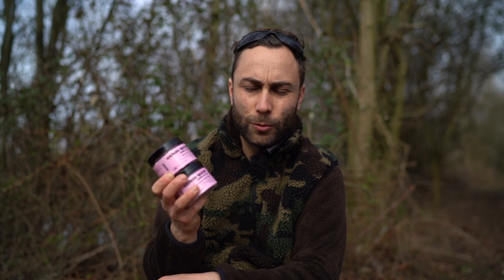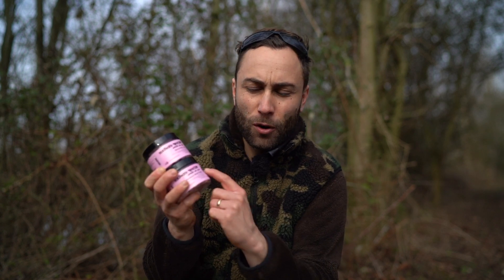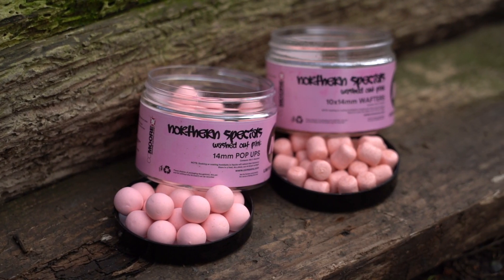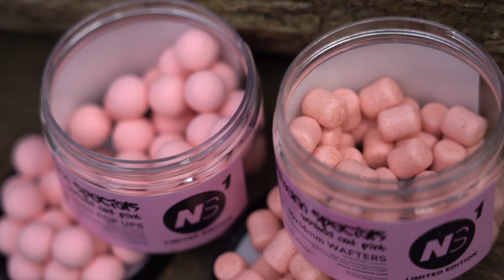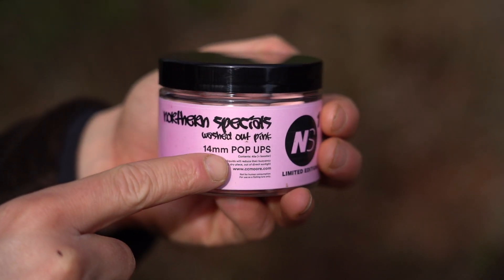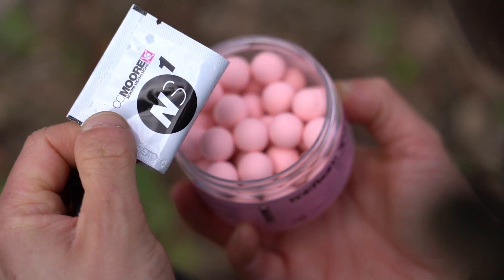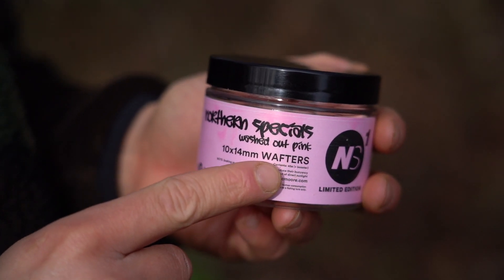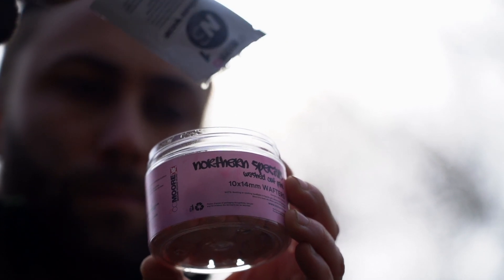NORTHERN SPECIAL 'WASHED OUT PINKS' 😍 😮 OUT NOW!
Ever wished for a washed out version of a Northern Special?

Well... here's your chance to get your hands on some, in the form of these awesome, limited NS1 'Washed out pinks' 🔥

Grab them now while you can 😉